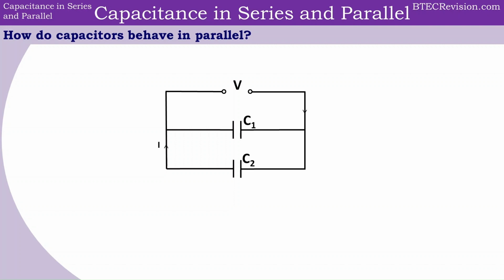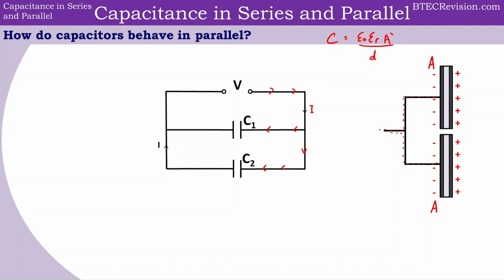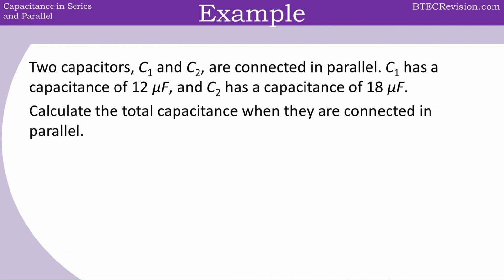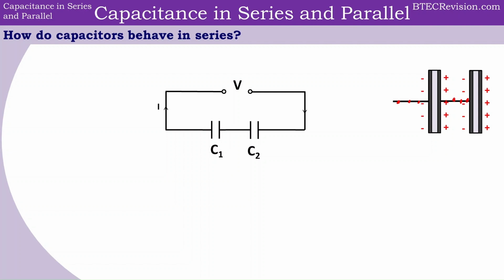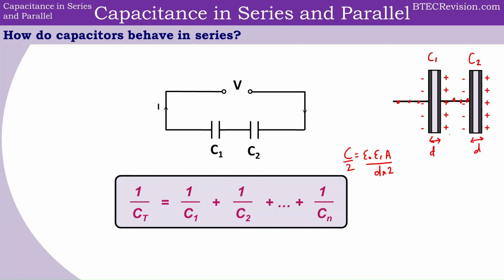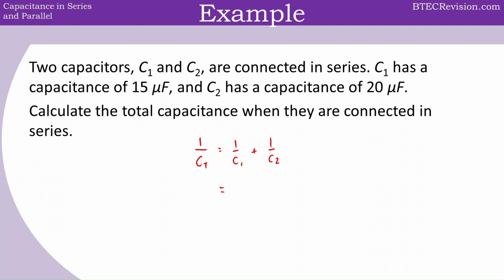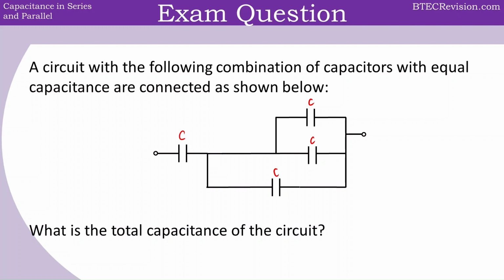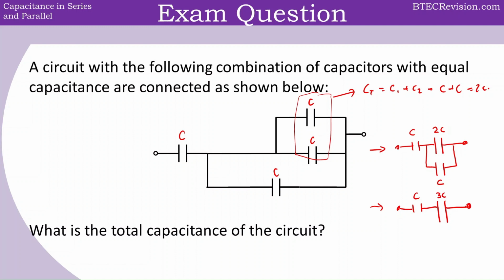L60 - Capacitance in Series and Parallel